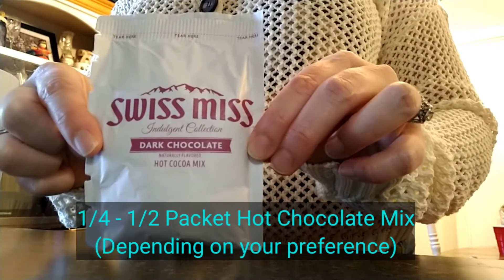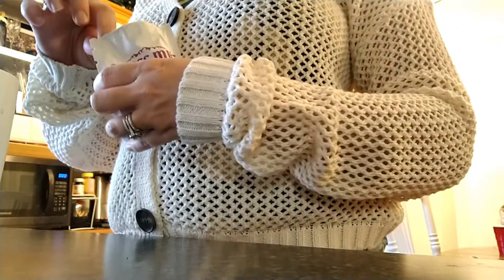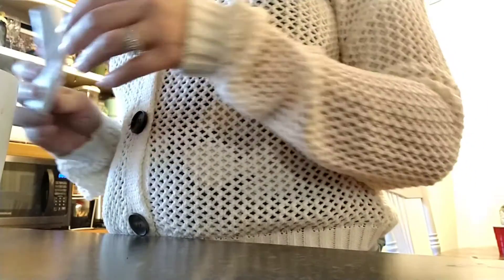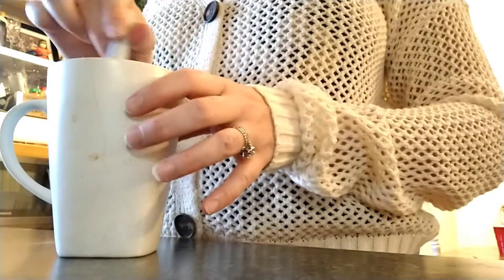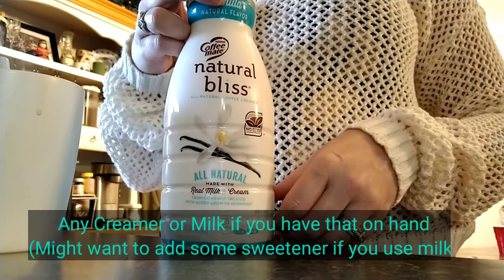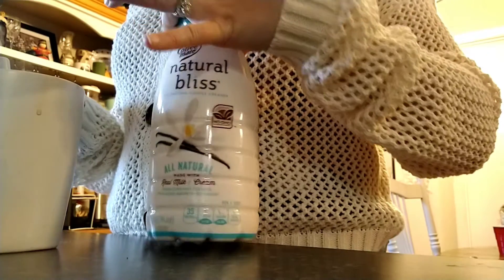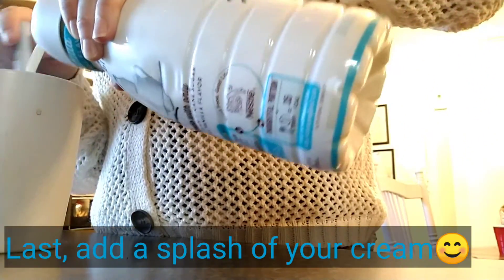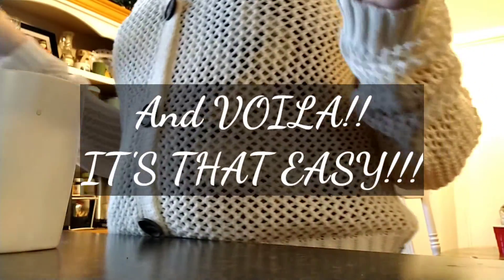Easy & Delish Starbucks Cafe Mocha Copycat Recipe - BEST LIFE HACKS!! Save Money and Time ☕☕☕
Super easy, cheap and better than Starbucks in my opinion!

You can use any type of hot chocolate you'd like (or have on hand) and add as much as you like ...as well as your own specific creamer. I have even used milk and added a bit of sugar when I was out of cream. Nut and soy creamers work well also, however, to get the most similar taste of Starbucks, I opt for anything vanilla flavored. I also prefer the DARK chocolate mix 😊

TIP - I FORGOT TO MENTION IN THE VIDEO THAT I MAKE MY COFFEE A BIT STRONGER THAN USUAL WHEN MAKING THIS CAFE MOCHA RECIPE👍